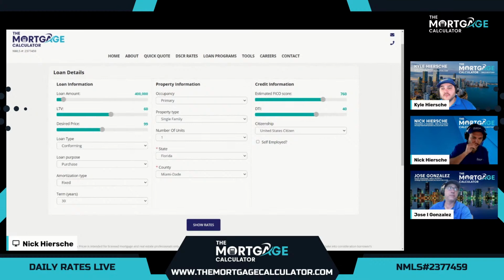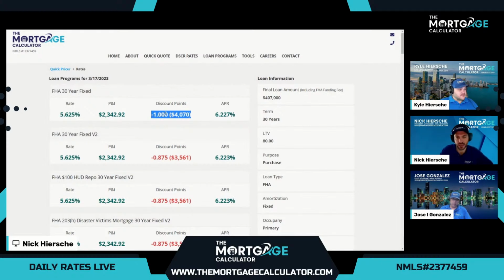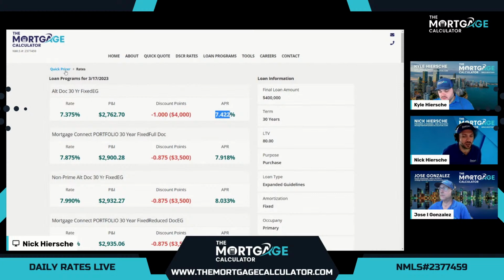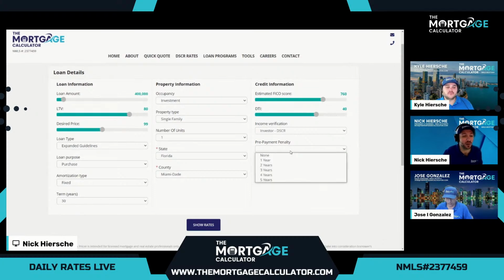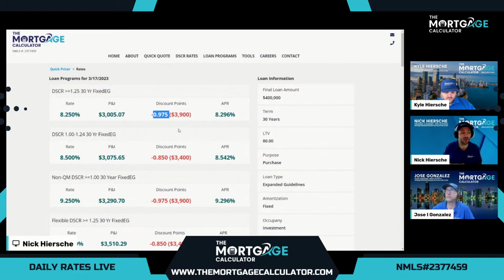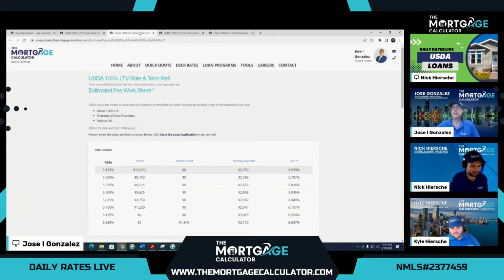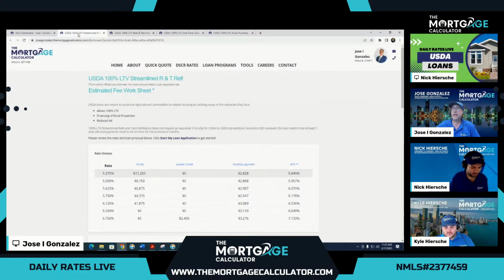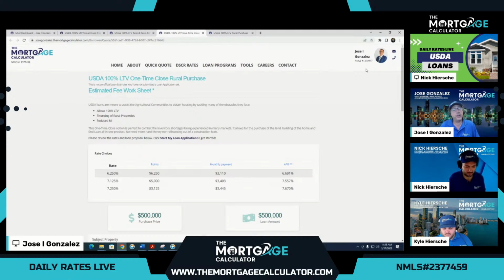Daily Mortgage Rates LIVE with The Mortgage Calculator 3/17/23 - USDA Loans!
Your High-LTV Rural Loan Solution! USDA Loans are perfect for a primary home! If you are only looking for a new home USDA can help! From no down payment requirements to competitive interest rates, we'll cover all the reasons why USDA Mortgage Loans are an attractive option for qualified borrowers.

The Mortgage Calculator is a registered DBA of Mortgage Calculator Company LLC. NMLS ID #2377459. Programs and rates are subject to change without notice. Mortgage Calculator Company LLC is licensed in the following states that require specific licensing disclosures: AZ (#1040352), CA CFL (60DBO-171188), GA Georgia Residential Mortgage Licensee (#2377459), IL MB.6761755 Illinois Department of Financial and Professional Regulation, Division of Banking, 100 West Randolph, 9th Floor, Chicago, IL 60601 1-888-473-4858. Not licensed or co